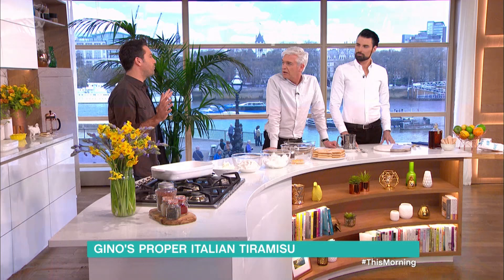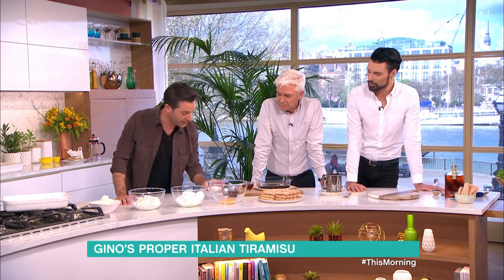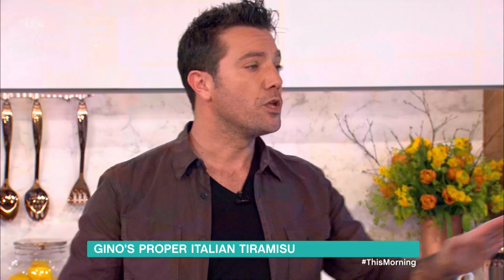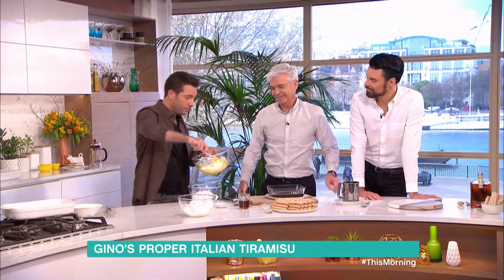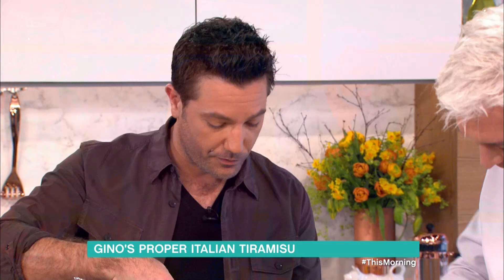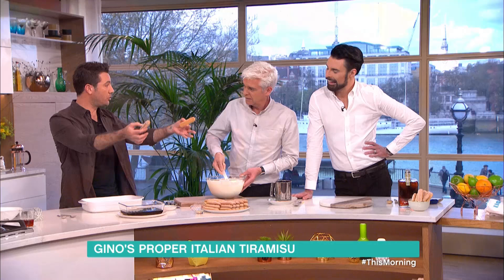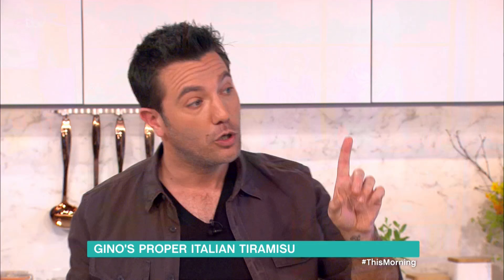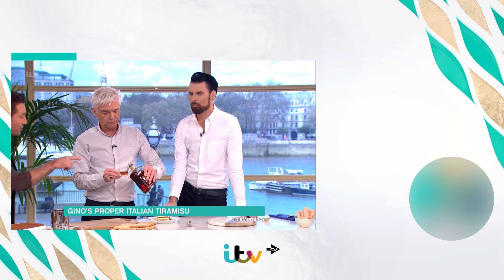Gino's Authentic Italian Tiramisu | This Morning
Gino's in the kitchen with his signature dish - everything proper Italian food is about: minimum effort and maximum satisfaction. He'll show you how to create the Italian pudding Tiramisu for the adults, and a version for the children made with hot chocolate.